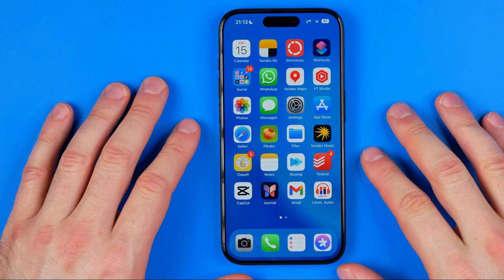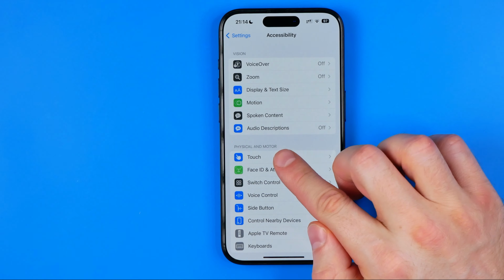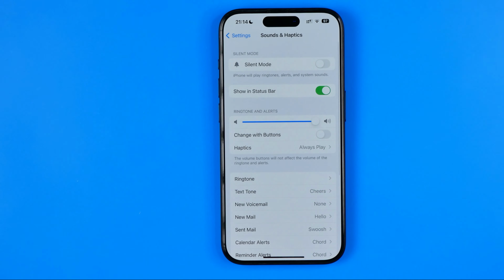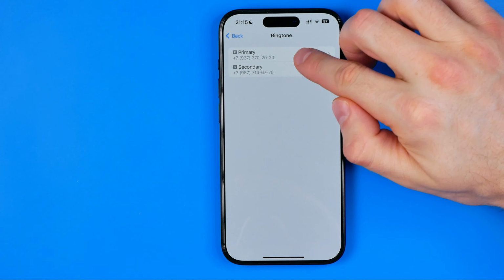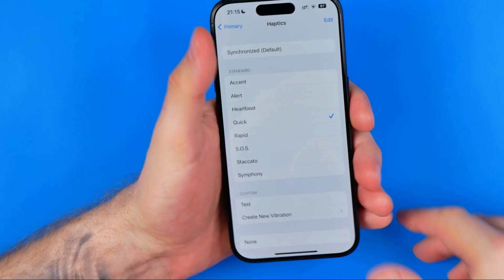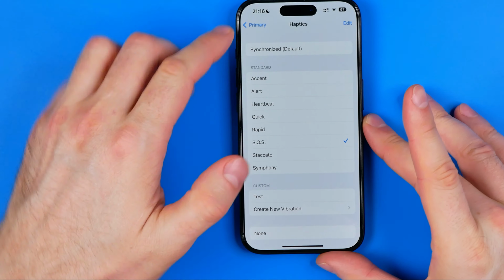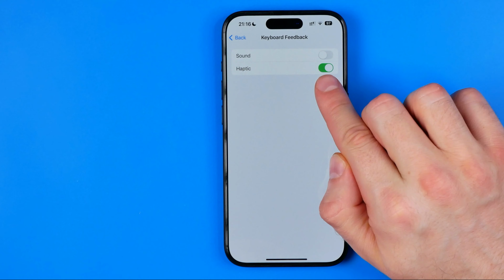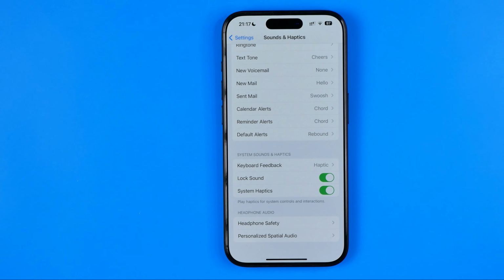How to Enable Vibration on iPhone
Here's how to enable vibration on iphone! In this video I will show you how to turn on vibration on iphone. Be sure to watch the video to the very end. You will learn iphone how to enable vibration. That's easy and simple to do!